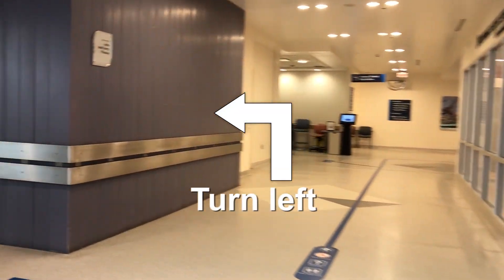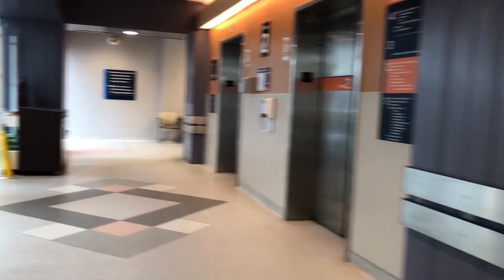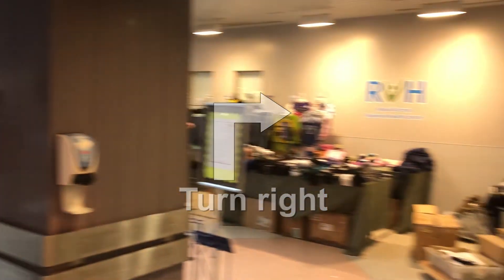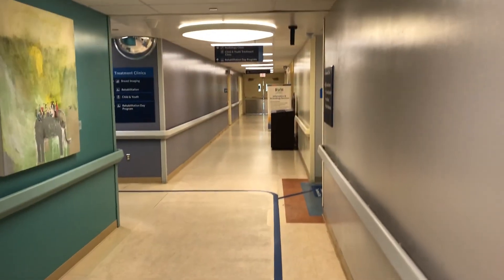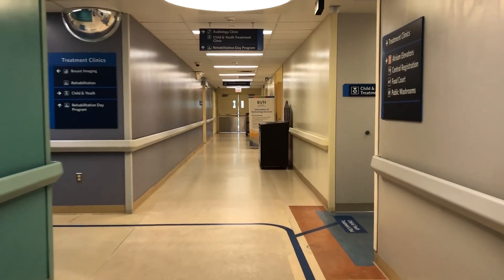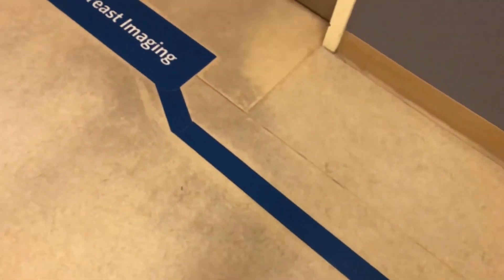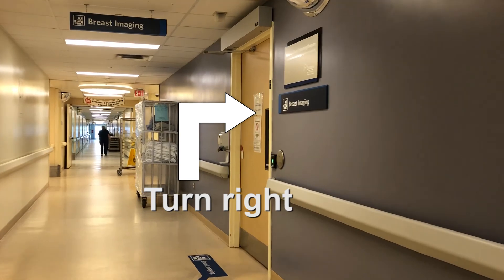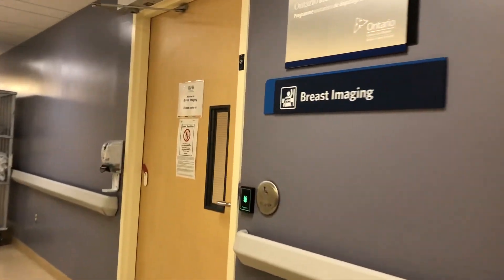Breast Imaging (Main Entrance) - Level 1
Finding your way around RVH.